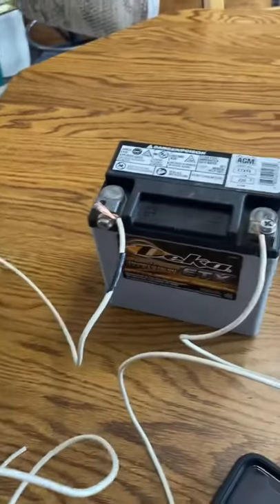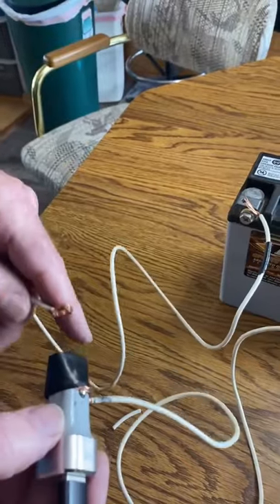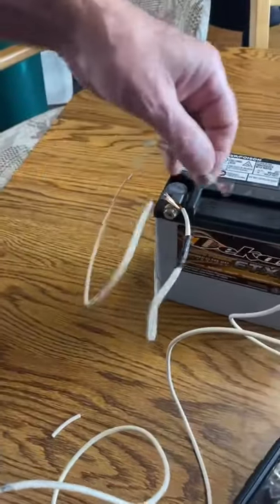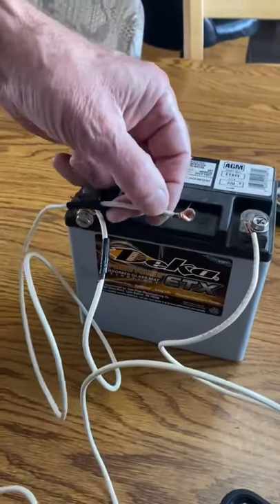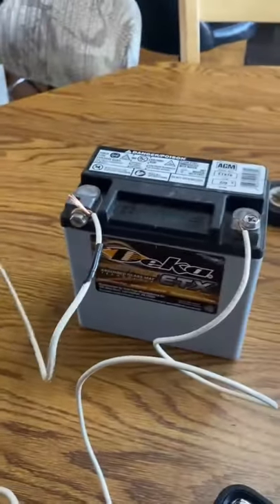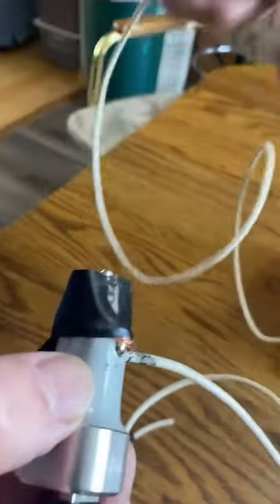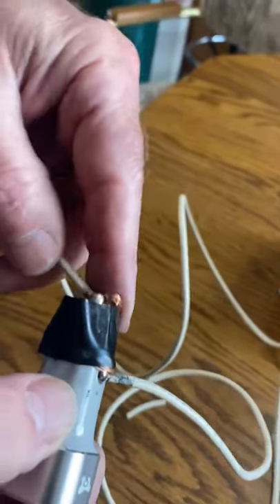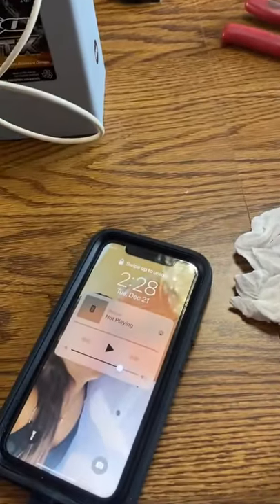How to charge your phone with your motorcycle or car battery tape wires on usb charger